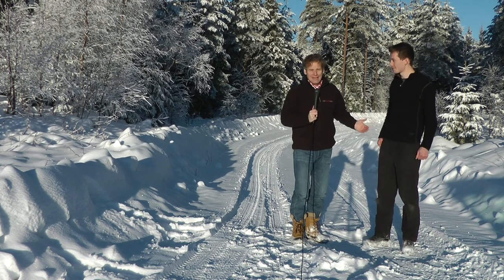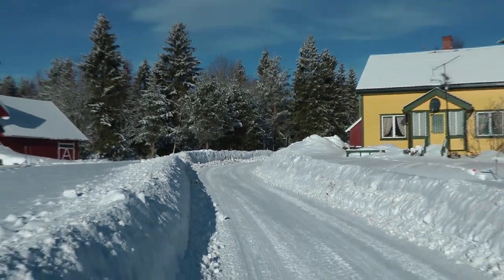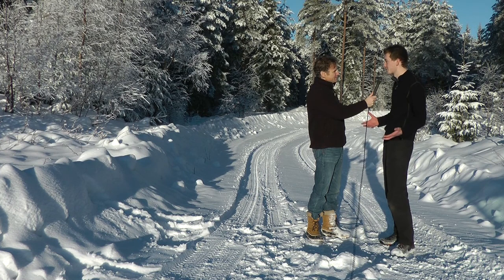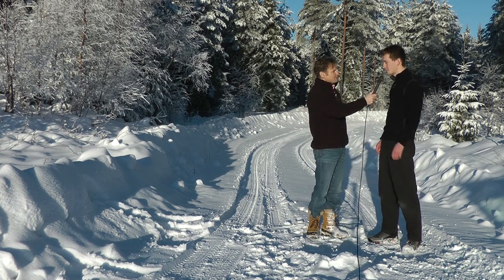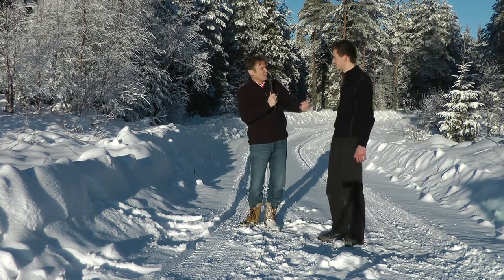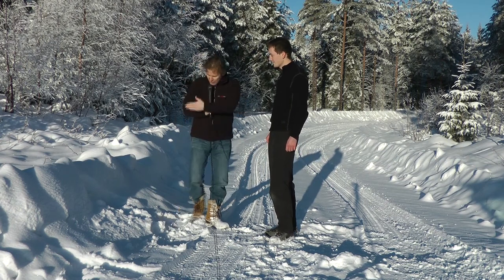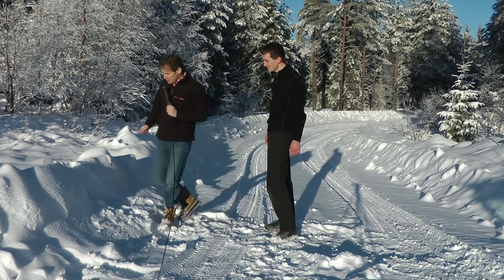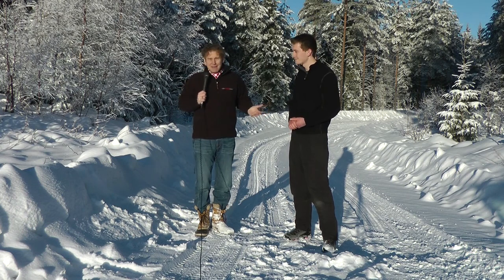World Rally Championship - Harsh Conditions in Rally Sweden with Colin Clark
Snow and Ice - Rally Sweden is unique on the World Rally Championship calendar.  Studded tyres are the order of the day, and rally drivers use the snowbanks at the sides of the road to slow and turn.  Reporter Colin Clark takes a look at the conditions in part 1 of our Sweden Preview...